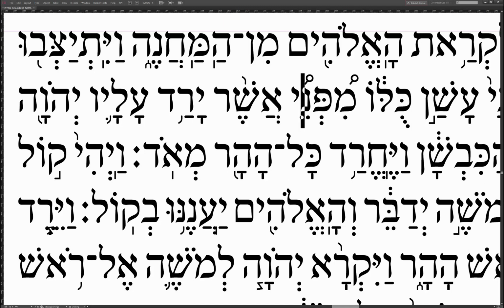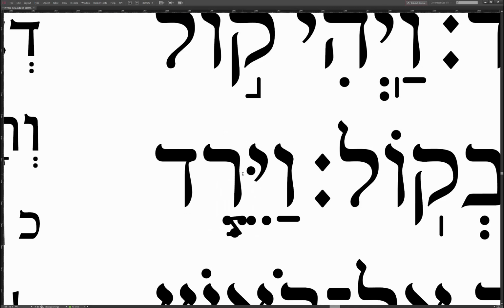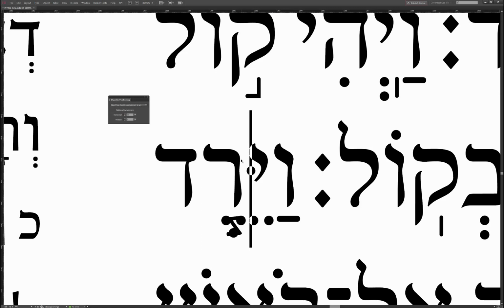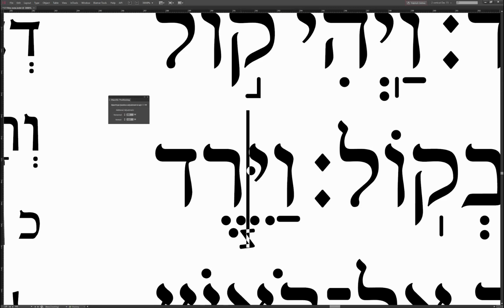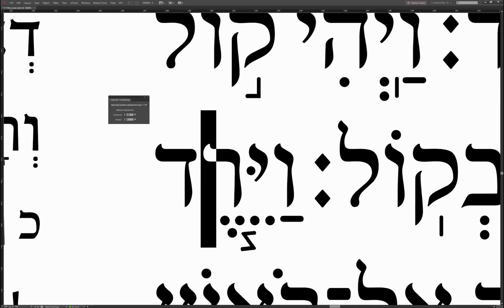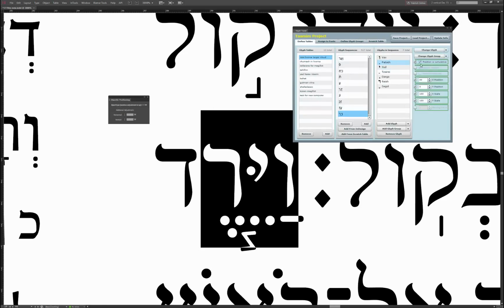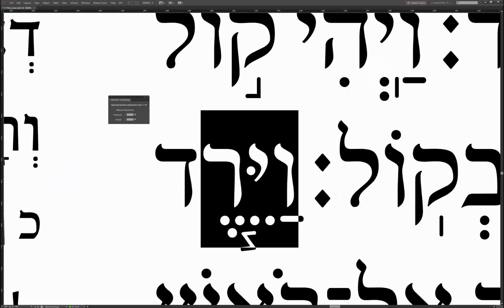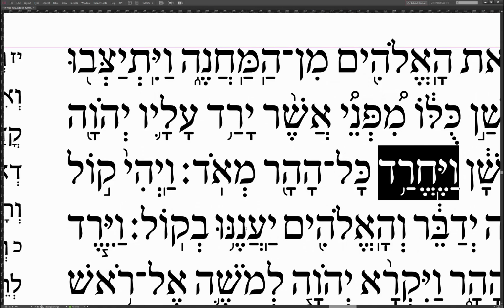Typesetting Taamey Mikra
Demonstrating how Renana Typesetting uses custom scripts to set trop (cantillation marks) correctly in Adobe InDesign